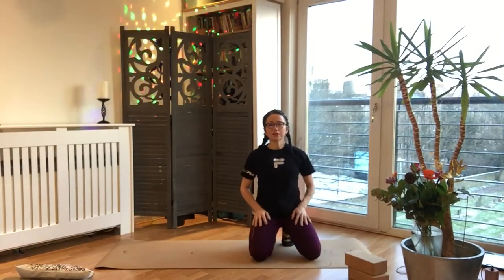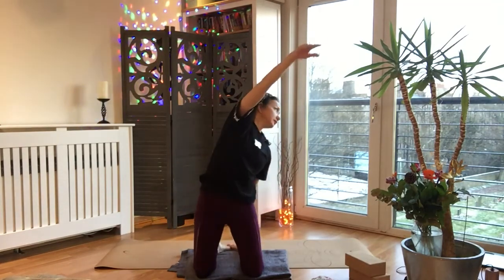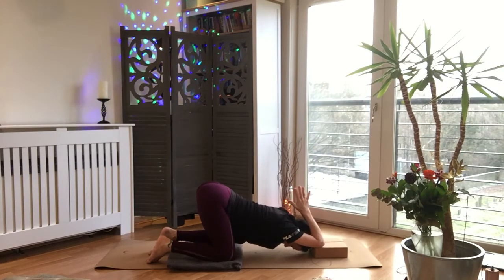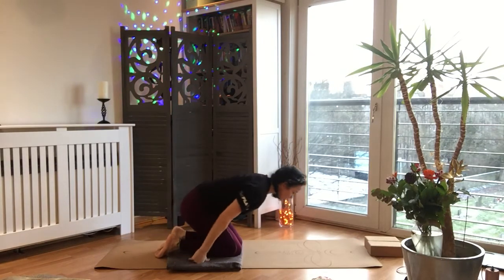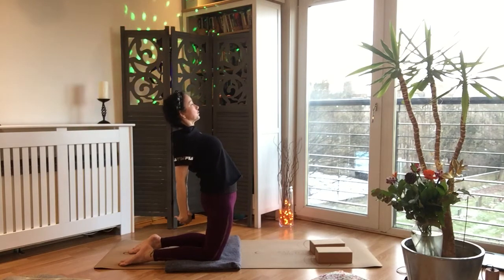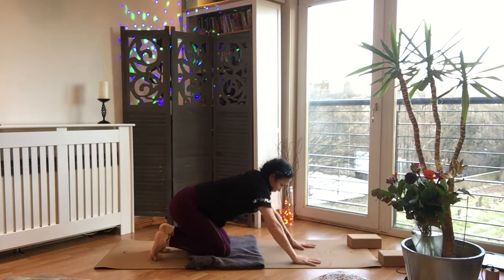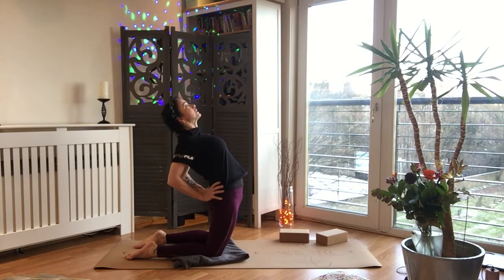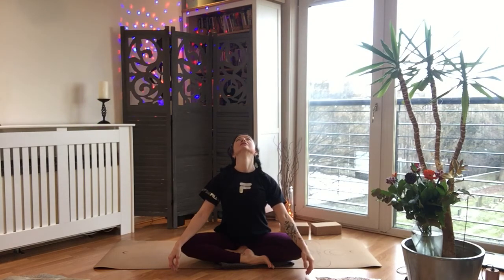Floor yoga flow with Elif